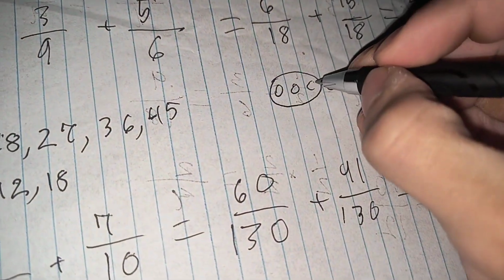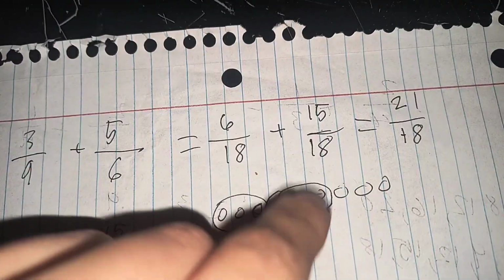Why you can't add fractions with unlike denominators. (5th grade math)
gain intuition as to why you can't add fractions with unlike denominators.